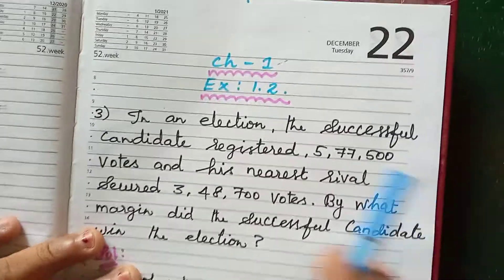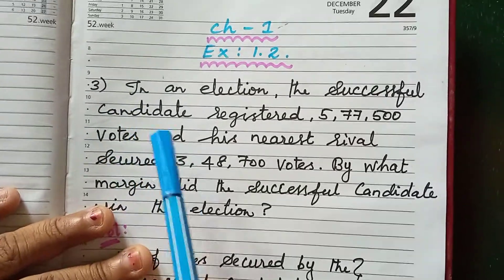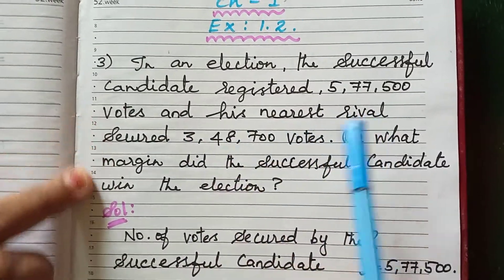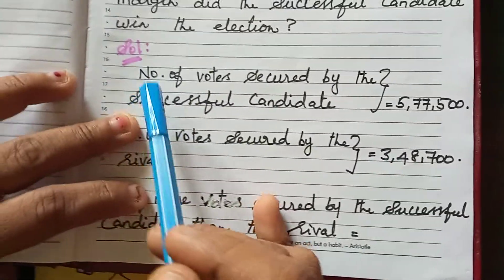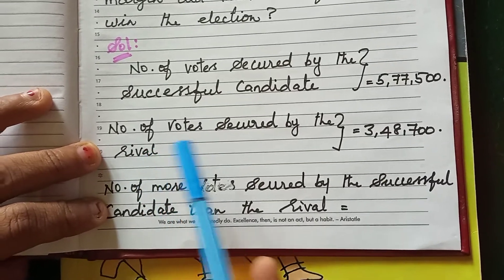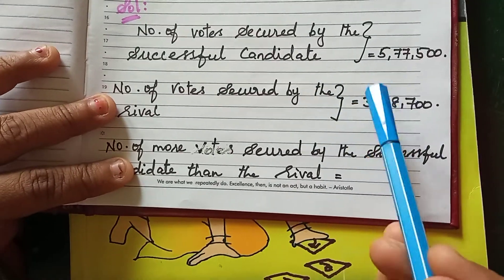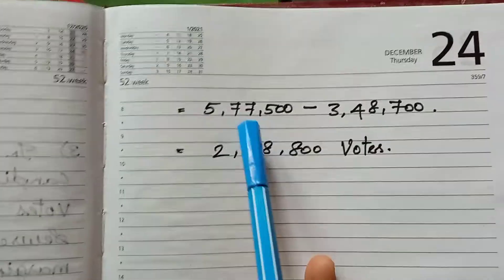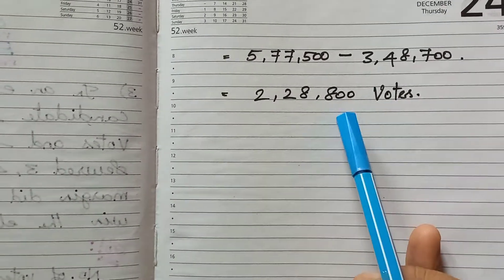CBSE | STD 6| CH-1| EX-1.2| Q.3